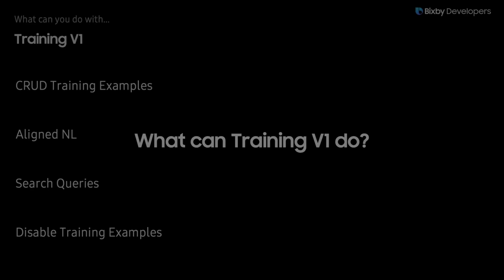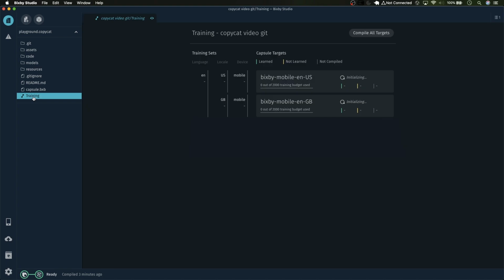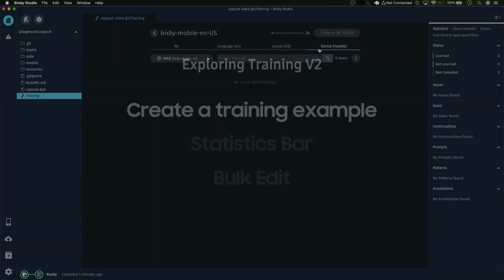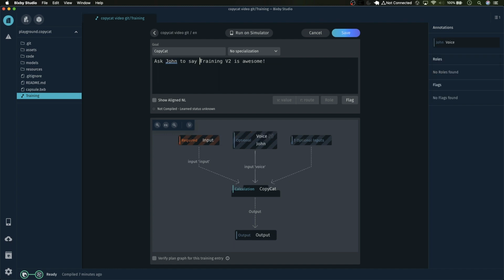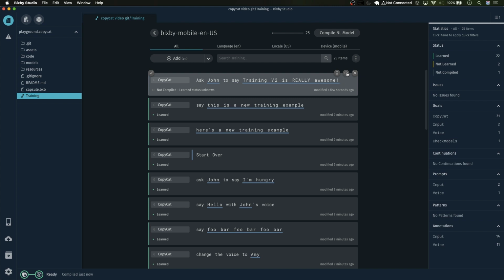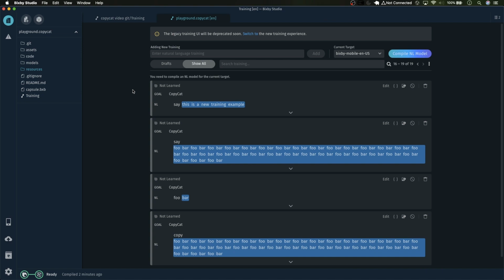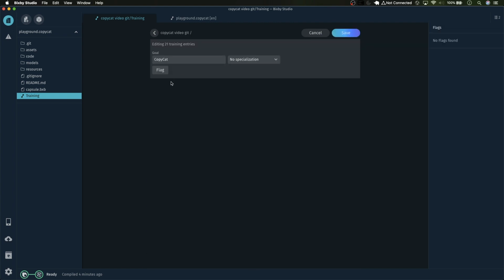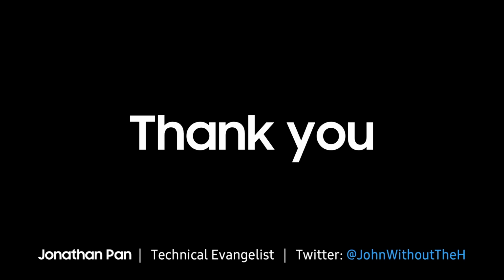Bixby Studio Update - Training V2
Bixby Studio received a huge update which enhances a developer's NL Training experience. This video introduces Training V2 and demonstrates the differences between Training V1 and Training V2.